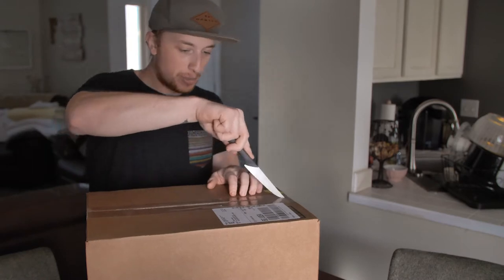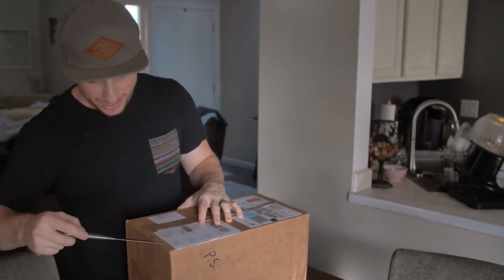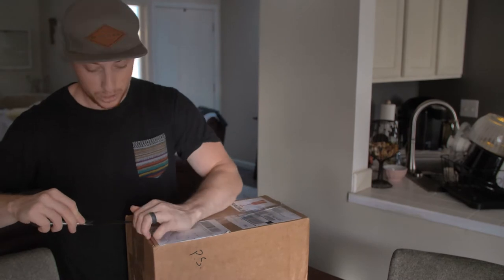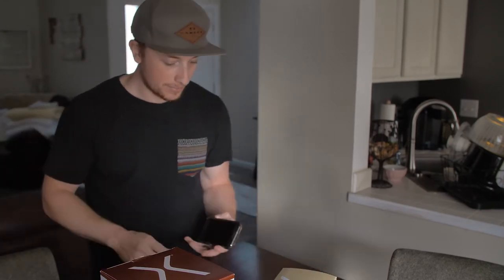CHEMEX COFFEE!!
Been on a coffee kick lately and was trying to find the best way to make a good tasting coffee. Noticed a lot of people using a chemex so I decided to buy one and try it out! Did not disappoint.

Coffee I used in this video is from Dark Timber